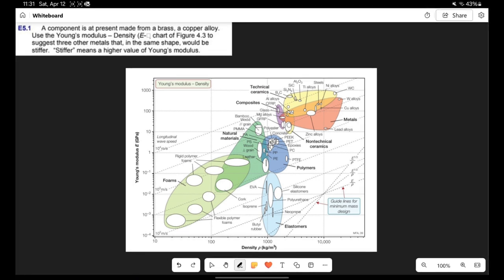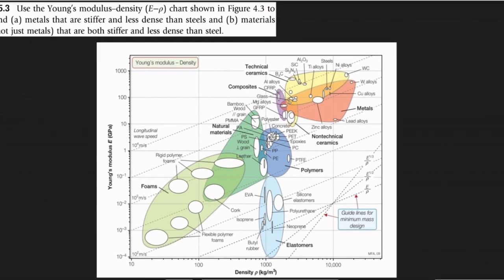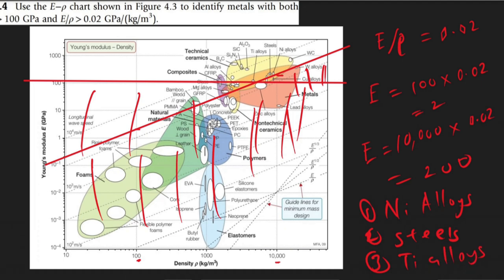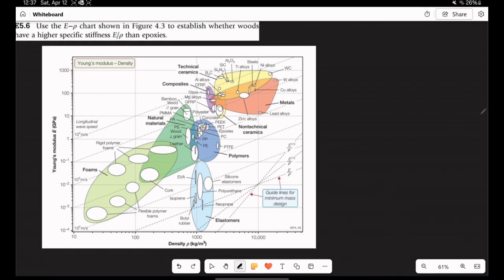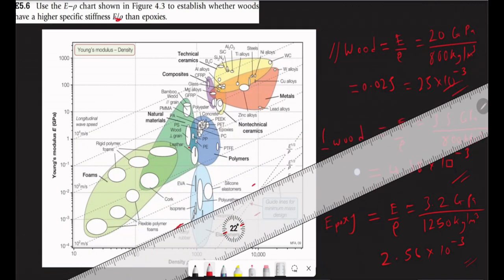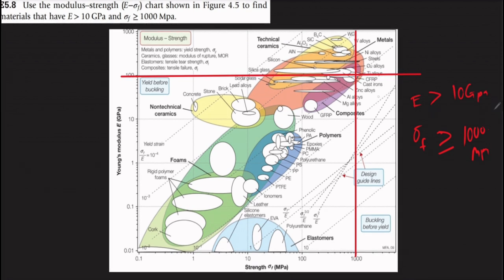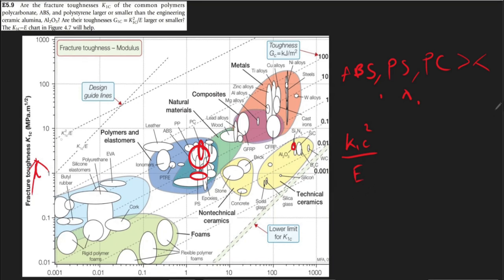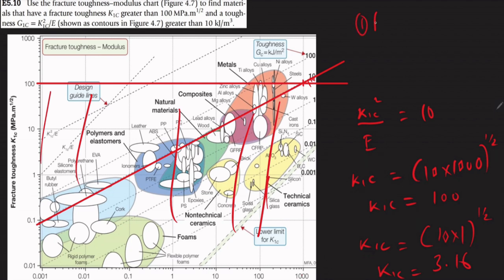Material Selection in Mechanical Design | Solved Exercises 5.1 to 5.10 from Chapter 4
In this video, I walk you through detailed solutions to Exercises 5.1 to 5.10 from Chapter 4 of Material Selection in Mechanical Design by Mike Ashby. Whether you're a student, an engineer, or just brushing up on material selection concepts, this step-by-step guide will help solidify your understanding of key principles such as material indices, performance objectives, and constraint-based design.

🔍 What you’ll learn:
✅ How to define material performance indices
✅ Applying constraints and objectives in design problems
✅ Rational approach to choosing optimal materials
✅ Clear solutions and explanations for each exercise

📘 Textbook Reference:
Materials Selection in Mechanical Design – Chapter 4: Material Property Charts

Drop your questions or requests for future problems in the comments below!